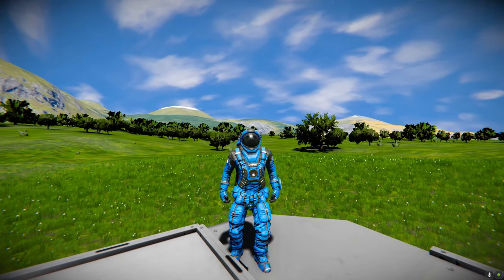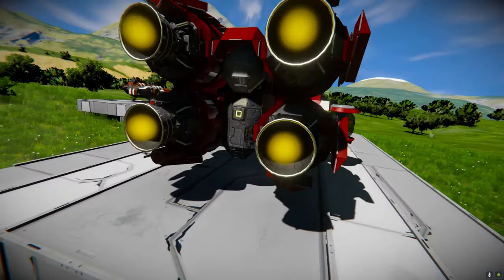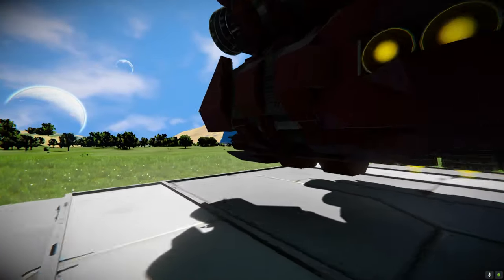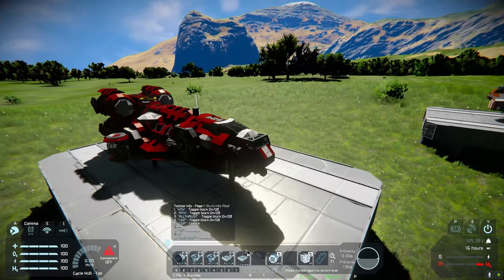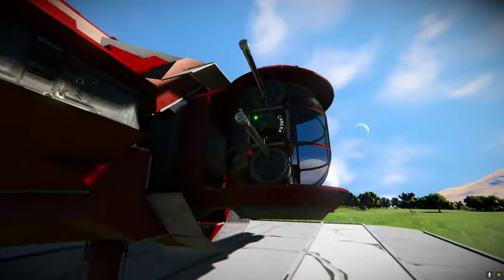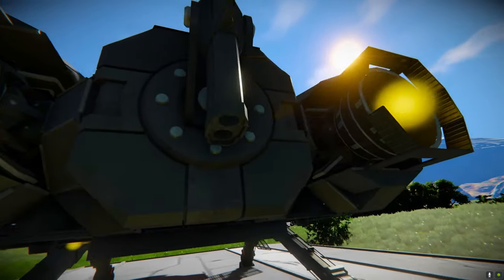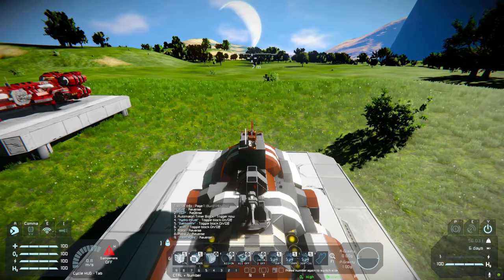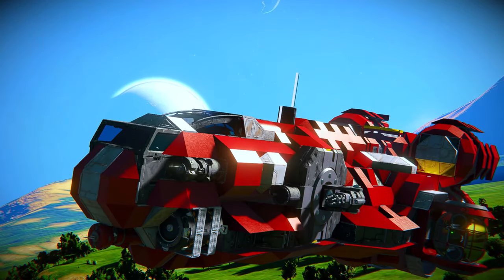Shuttle & Troop transport review! - Space Engineers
Hello everyone! Welcome back to the channel. In today's video we are taking a quick look at a couple of interesting ships I found recently on the steam workshop and wanted to take a closer look at! One being an interplanetary shuttle, and another a troop transport.